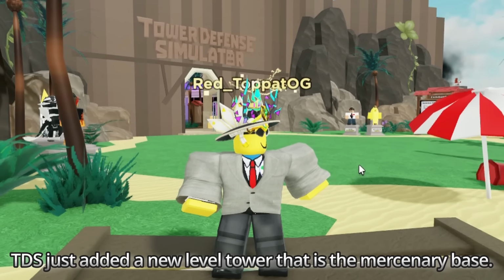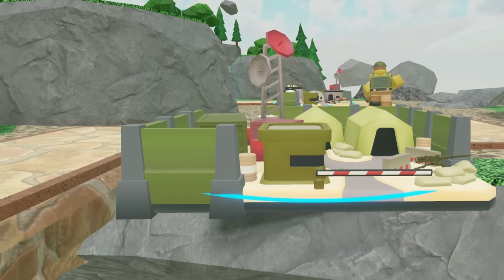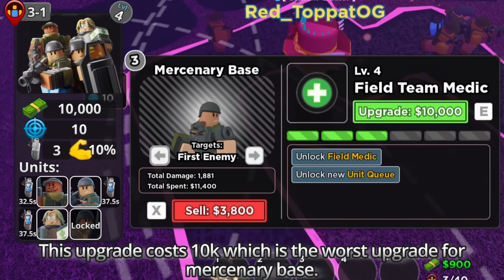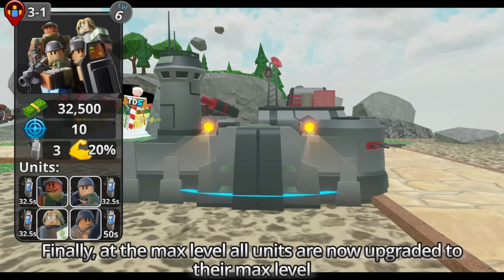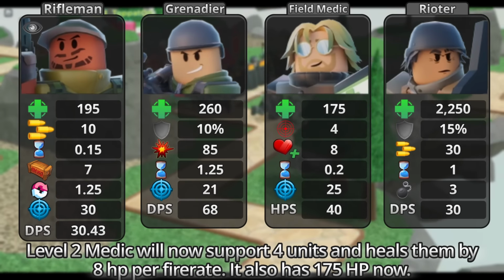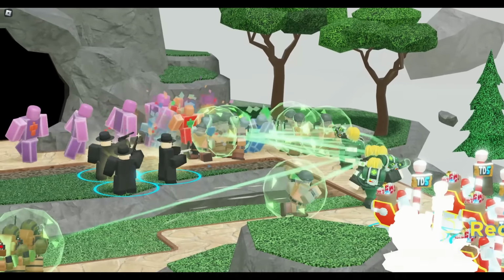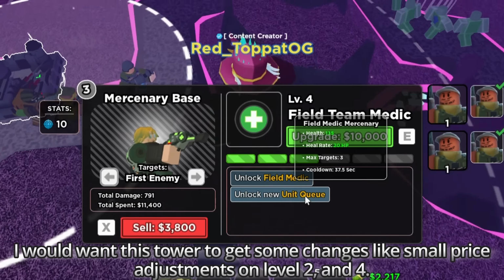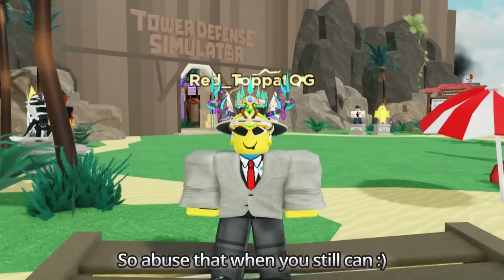How GOOD is this Level 150 TOWER | TDS Mercenary Base Review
Fun fact: Rioter is a girl